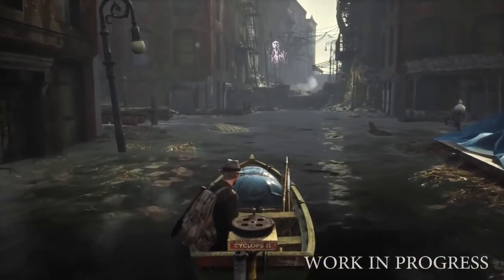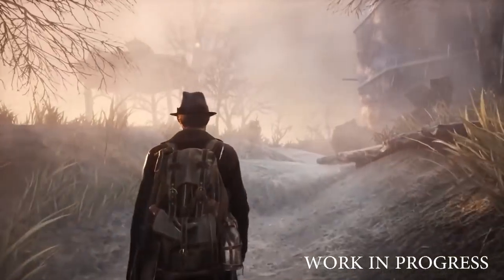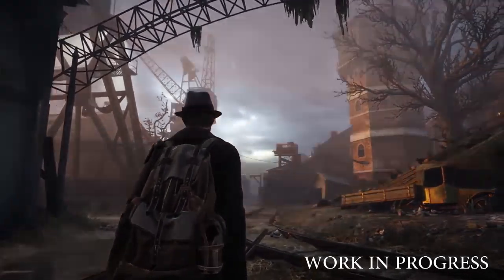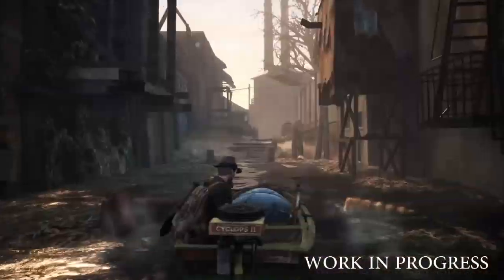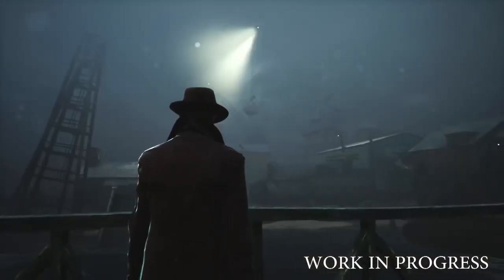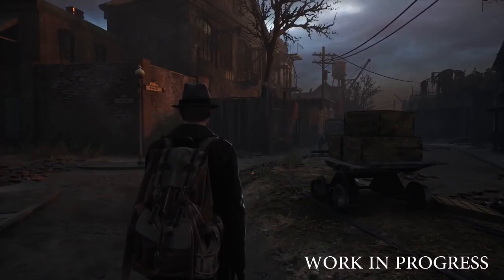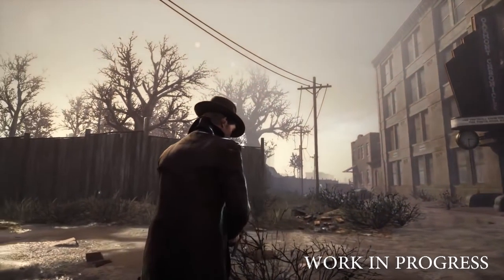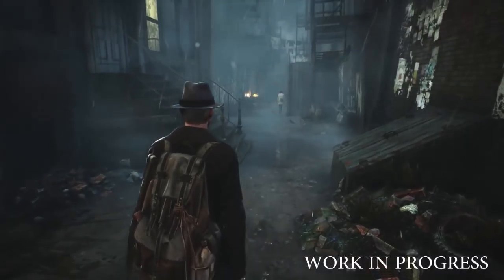THE SINKING CITY - Weather System Gameplay Trailer (Cthulhu Horror Game)